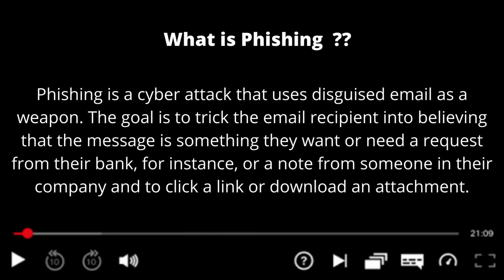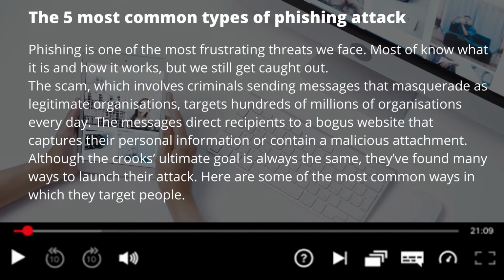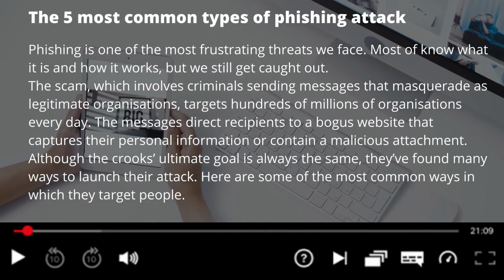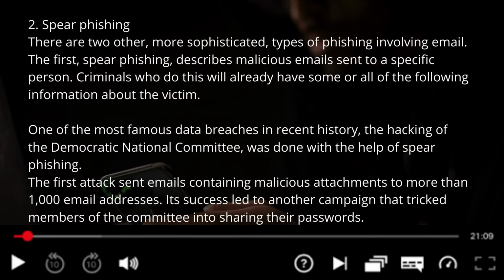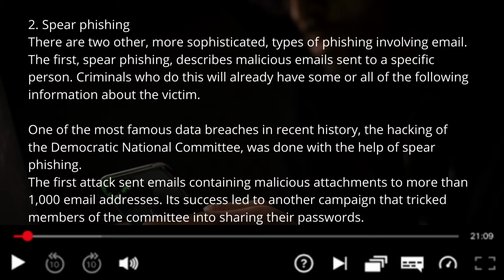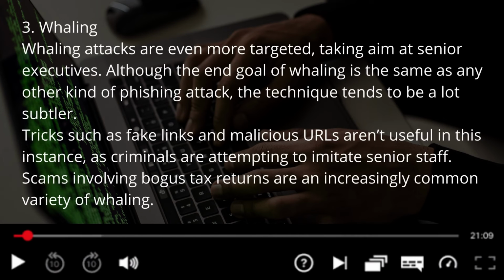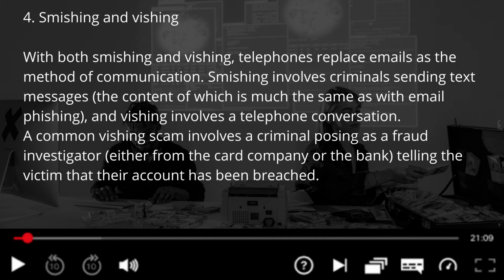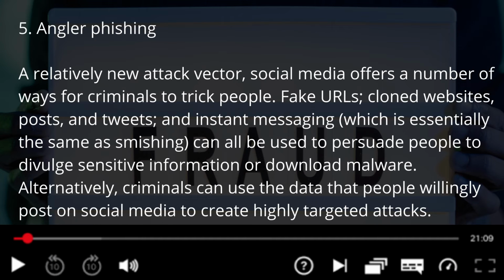Phishing Attack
Assignment video for subject IMS 657 Legal and Ethical Aspects of Information Systems.